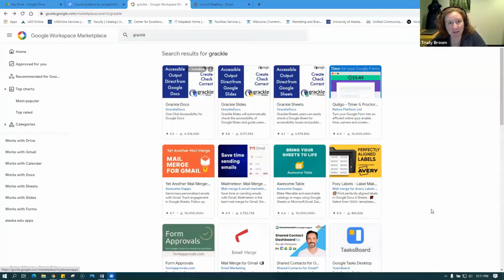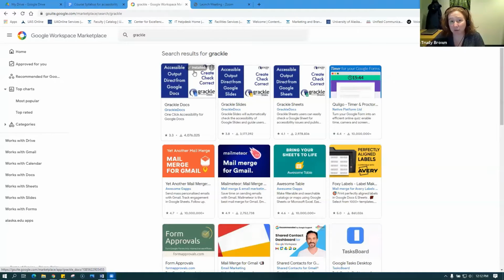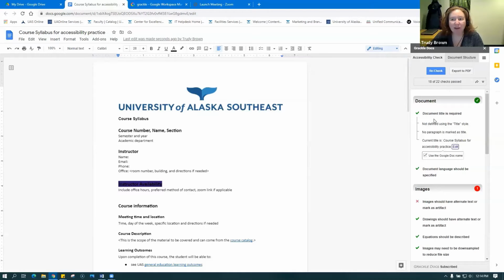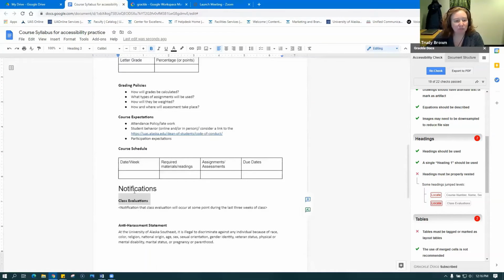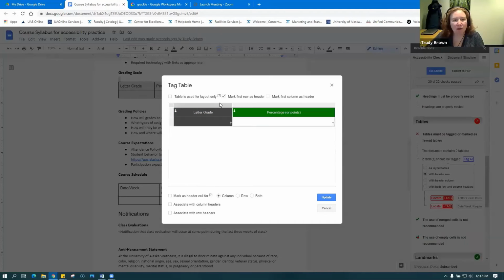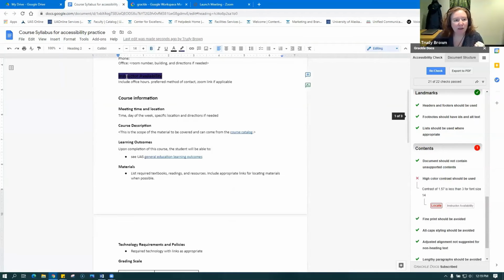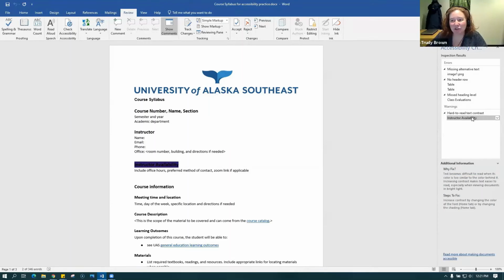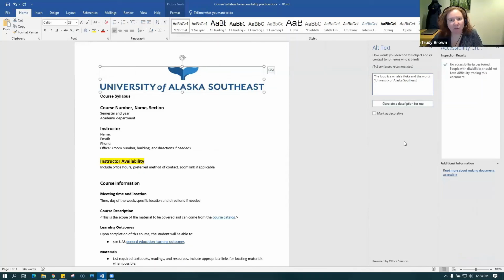Checking Documents for Accessibility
This video looks at Grackle Docs and the built-in accessibility checker in Microsoft to offer ways to make sure your materials are accessible.